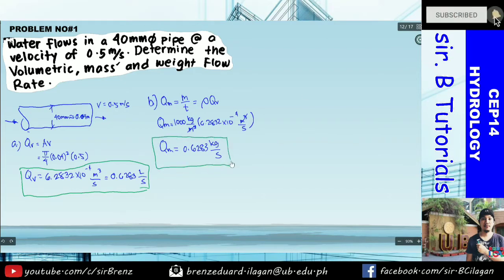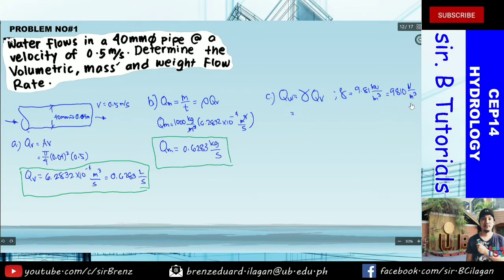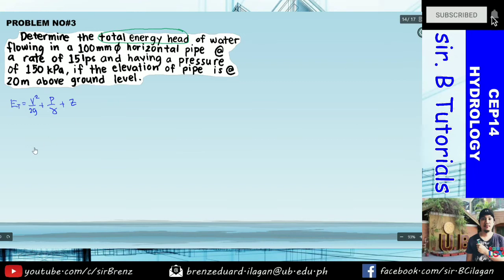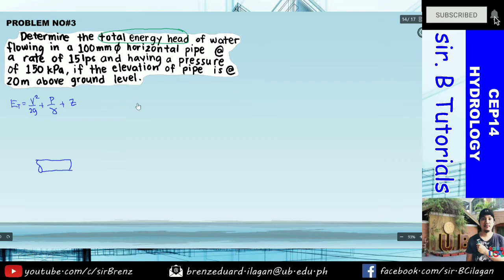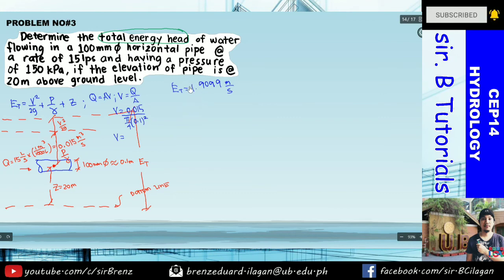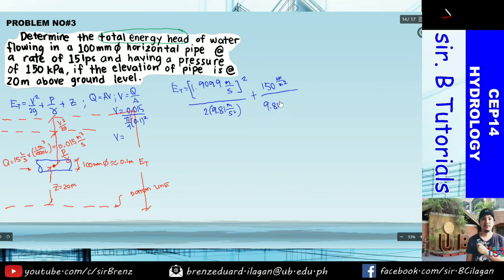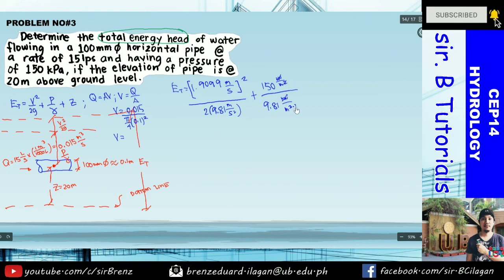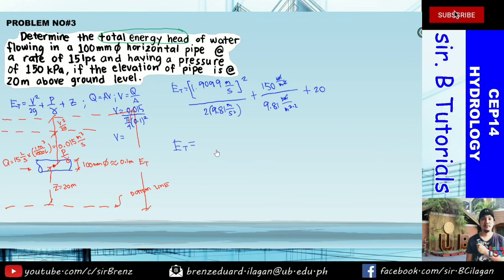Hydraulics - Flow Rate (Problem 1-3)